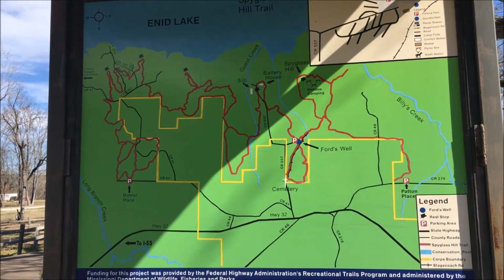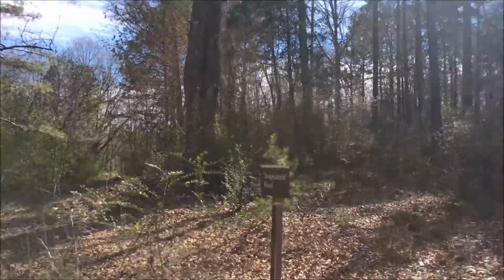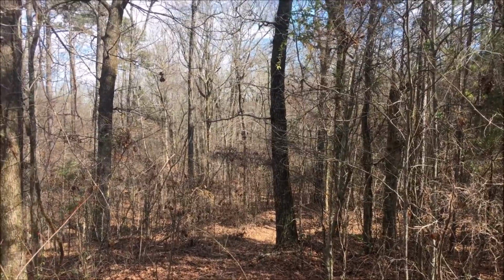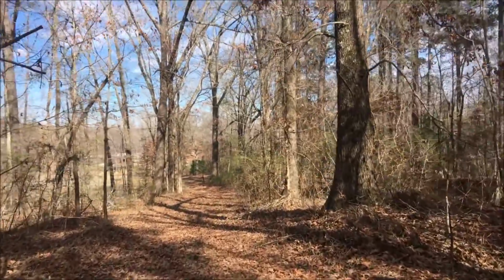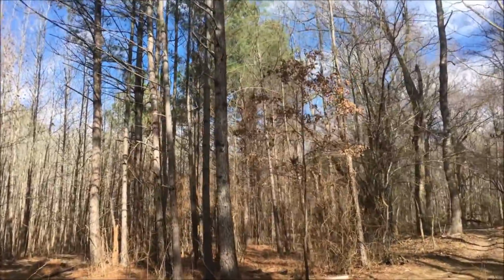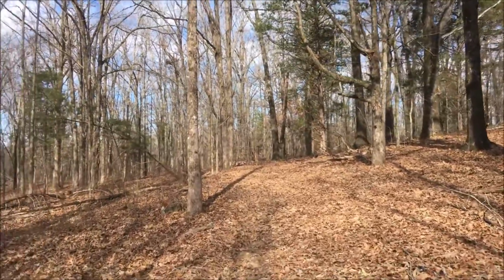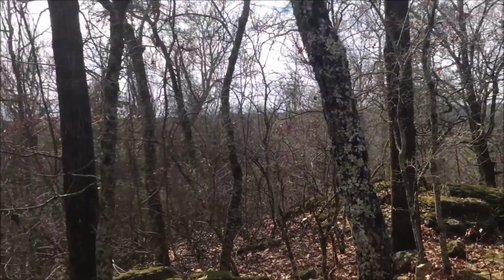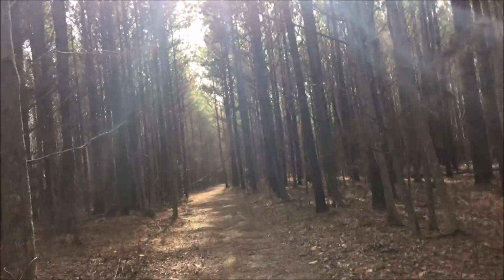Spyglass Hill Trail at Enid Lake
Hiking a portion of the Spyglass Hill Trail at Ford's Well along Enid Lake near Water Valley, Mississippi